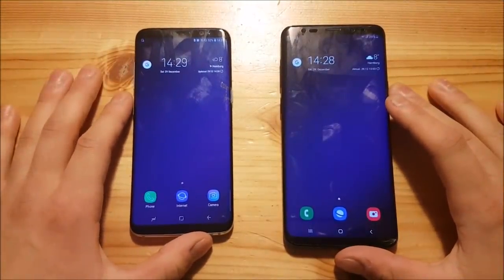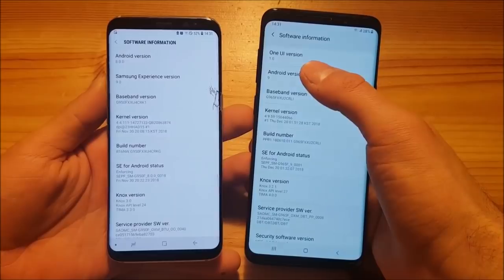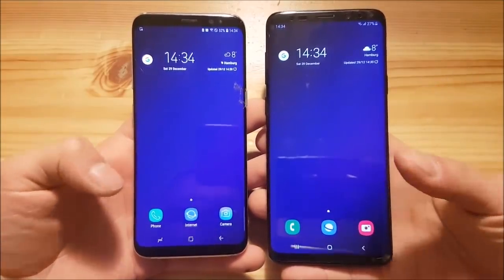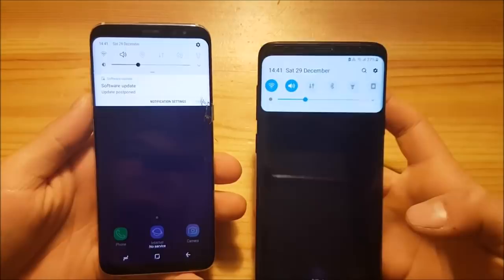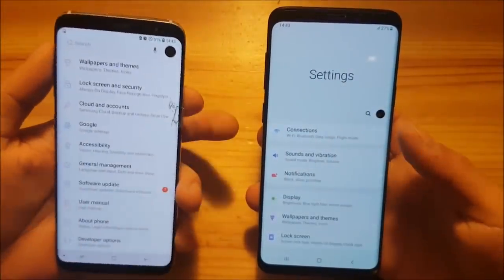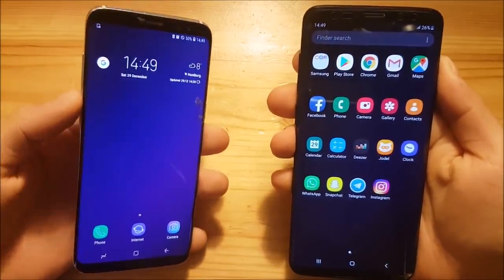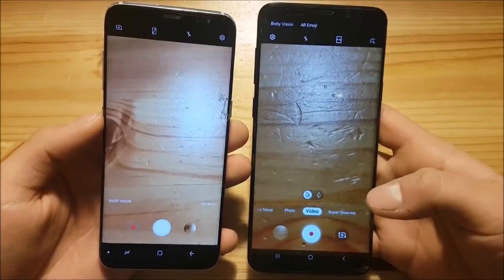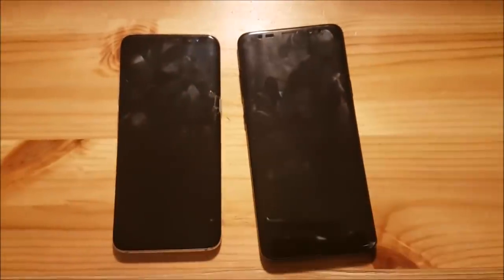Samsung Final One UI vs. OREO Samsung Experience - All in Detail!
Today we are going to compare One UI to Oreo :)